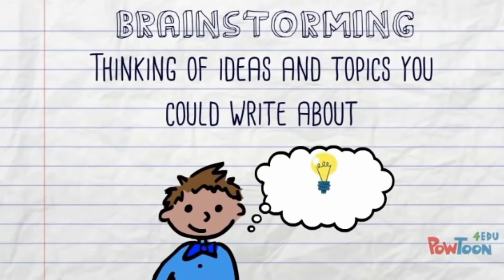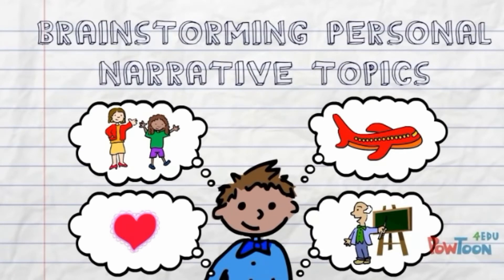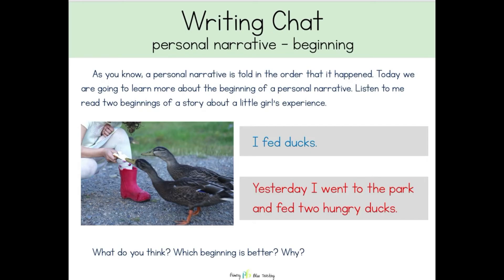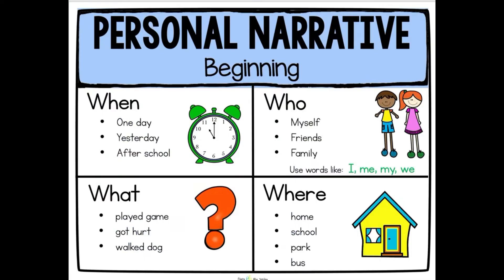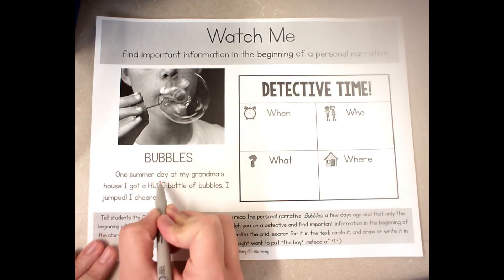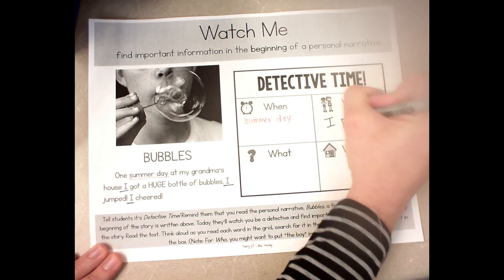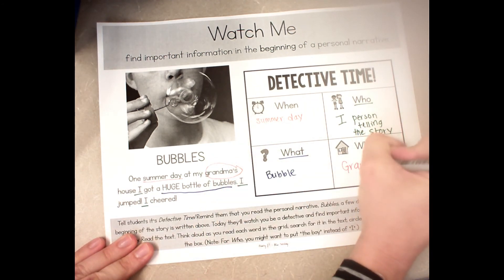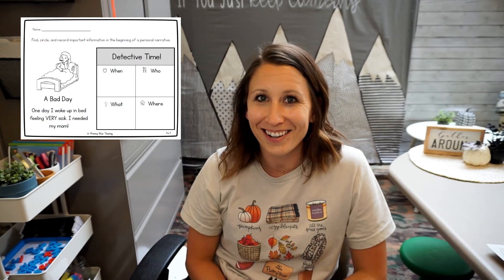Personal Narrative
Today we work on learning how to include: who, what, where and when in the beginning of our story.